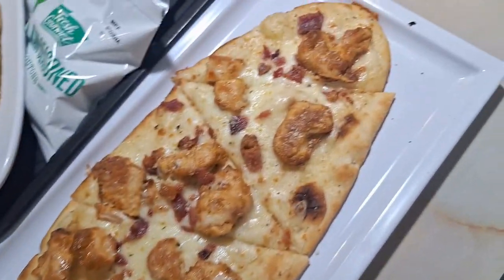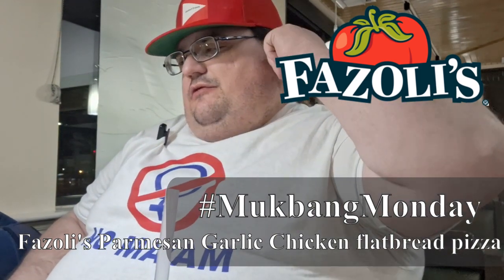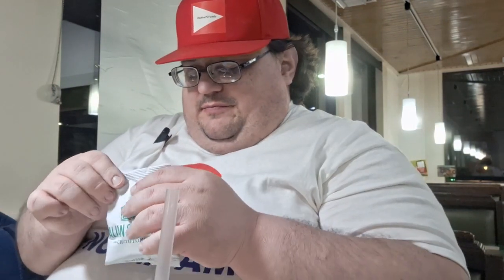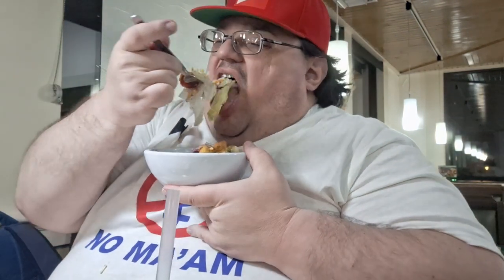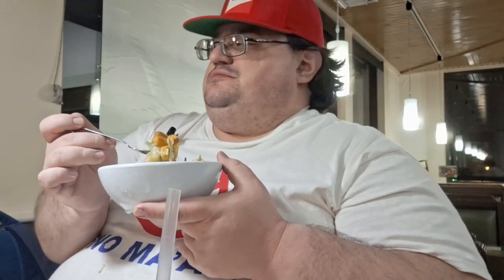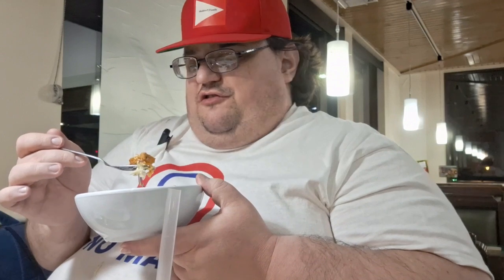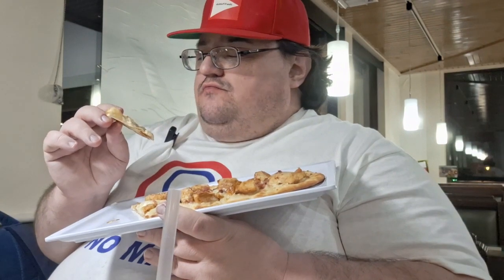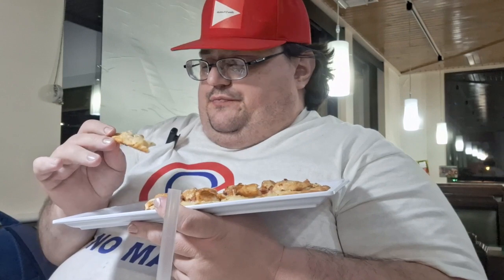MukbangMonday Fazoli's Parmesan Garlic Chicken flatbread pizza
Fazoli's decided to raise up their pizza game with a new line of flatbread pizzas for a limited time. I decided to start with the Parmesan Garlic Chicken veriety. This one features freshly baked flatbread base with a parmesan garlic sauce base, covered with shredded mozzarella and provolone cheeses, then topped with roasted chicken, chopped bacon, and grated parmesan. Perfectly paired with a side salad and sweet iced tea.

For those who are interested in doing a food and/or beverage collaboration with me, or for those who would like to make a request or suggestion for something you would like to see me feature in a future vlog on my channel, please feel free to reach out to me in any one of the following ways: